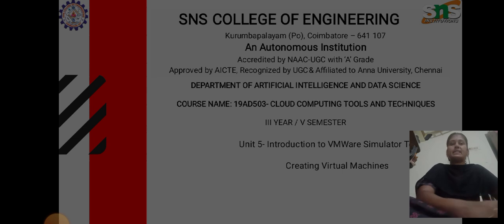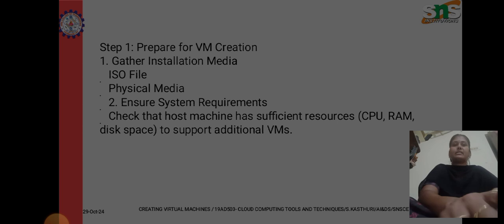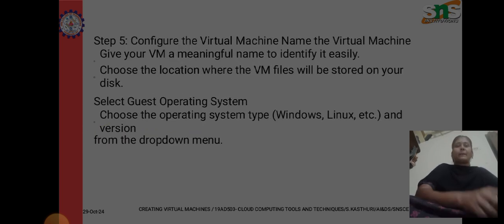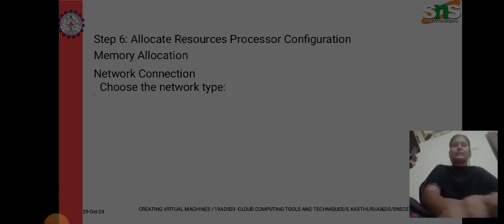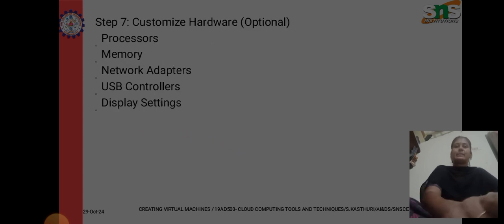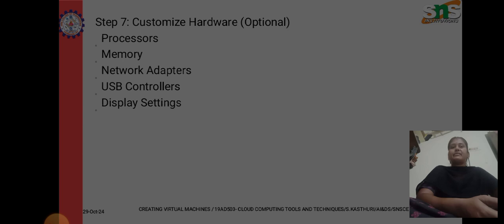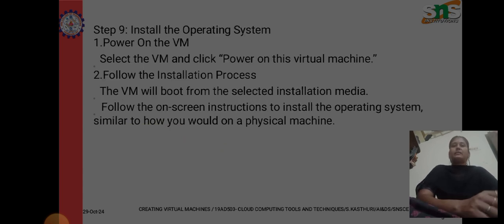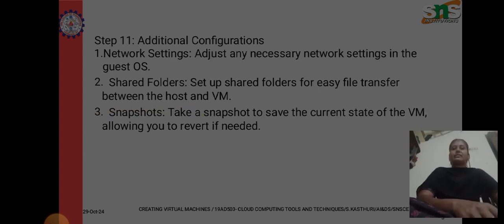CREATING VIRTUAL MACHINES | KASTHURI S | SNS INSTITUTIONS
Creating virtual machines (VMs) in VMware Workstation is a straightforward process that allows you to run multiple operating systems on a single physical machine